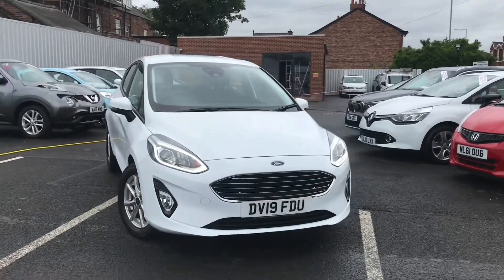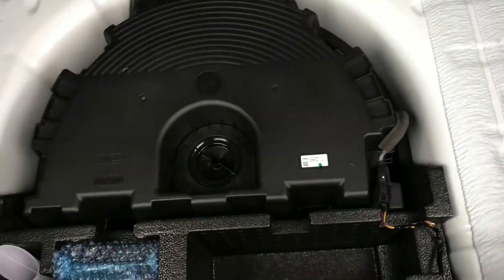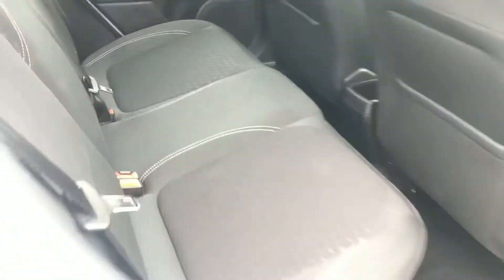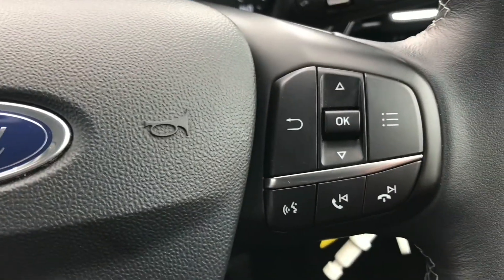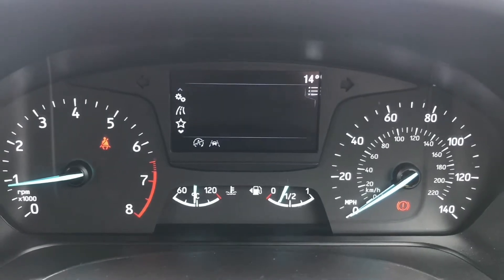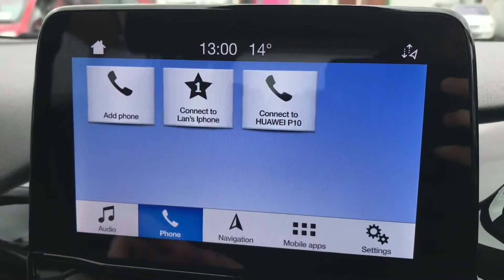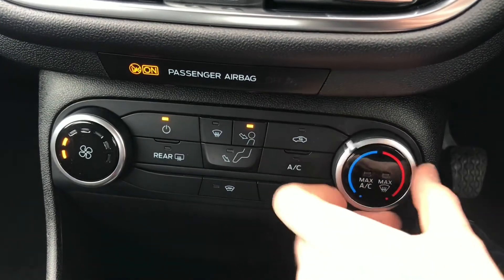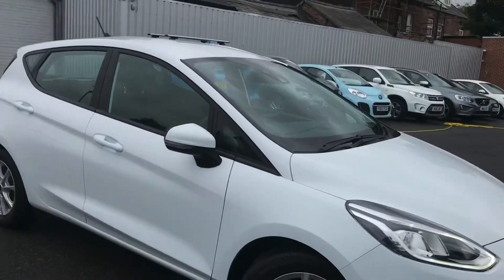Used Ford Fiesta Ecoboost Zetec | Motor Match Stockport